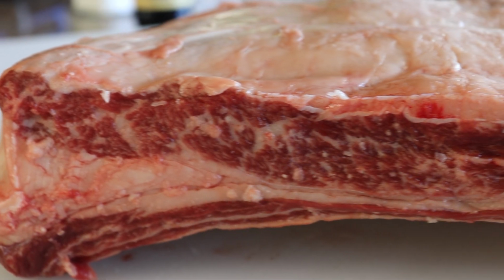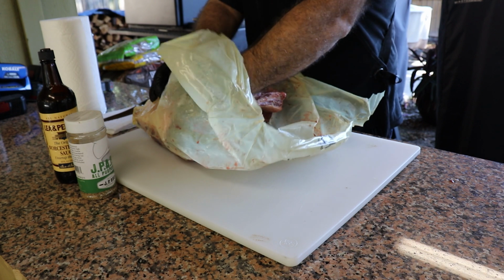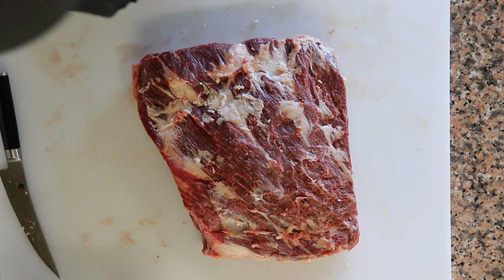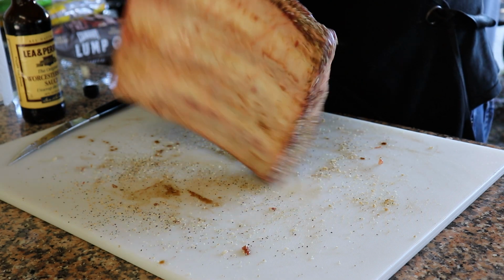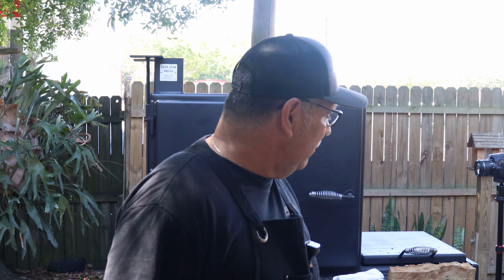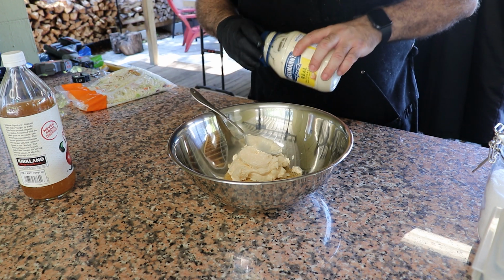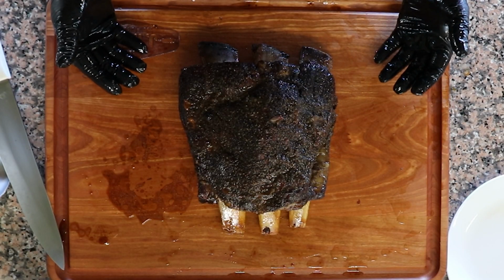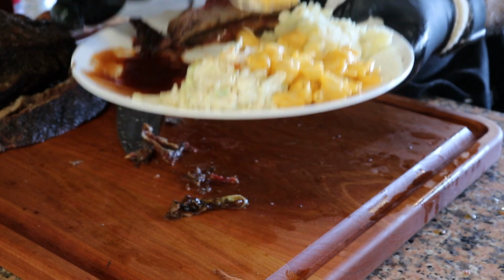How to Trim and Smoke Beef Short Ribs for the Lonestar Grillz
Welcome back to J.P. BBQ guys. jpbbq beefshortribs lonestargrillz I have been craving for some smoked beef short ribs for a while now. It does not get any better than this. Watch as I show you how to carefully trim these beef short ribs and smoke them nice and slow at 250 degrees in the LoneStarGrillz Offset using local Florida Oak wood splits Thank you so much and I hope you guys like the video.

If you would like to help support the channel, it would be greatly appreciated, check out my patron and if you are interested in any of the products I have, check out my online store Please visit my affiliate links further down in the description for products that I use in my cooking shows, and also my associated websites, these are the ways I can support this channel and continue to bring better and better content to you all. Appreciate you guys very much and have a wonderful day.

If your would like to  support J.P.BBQ
( for youtube video creators to make money )

Shun Knife

Video Mentions
(for all your BBQ Smoker needs)
(for all your cutting board needs)
(for all your favorite Rubs and Sauces)

Camera Equipment
Canon SL3
Canon SL2
Canon SLD
Lexar Professional 1667X 128GB SDXC
OAproda 2 Pack LP-E17 New Upgraded Battery
Rode Mic with stand

Tripods,
Newer Camera Tripod 2 in 1
GEEKOTO 77 Inches Video Camera Tripod
BONFOTO B690A Lightweight Aluminum Tripod
Coman Monopod
Newer Camera table slider
Colorado Tripod ball head

Adrenaline Slow 'N Sear Plus
AMMEX Medical Nitrile Gloves
BBQ Guru
BBQ Guru Flex Neck Magnet holder
Boos board oil and cream
Camp Chef Explorer Double Burner Stove
Camp Chef BBQ Box shorturl.at/fhnDR
Camp Chef Stove Ignitor
Camp Chef Griddle shorturl.at/fioO5
Camp Chef Reversible Griddle
Camp Chef leveling legs
Camp Chef Grease Cup
Camp Chef Three Burner
FoodSaver V4440
Grillaholics tool set
Inertia Wood Splitter
Le Creuset Dutch oven
LEM Meat Grinder
Masterbuilt 40 inch electric smoker
Masterbuilt Leg Extension
Matfer Bourgeat Black Steel Frying Pan
8 ft Outdoor Fire Wood Log Rack
Heavy Duty Log Rack Cover Waterproof
Seamless Knit Glove with Elastic String Knit Wrist
Shun Knife
Smoke Chief
Tenergy Solis Digital Meat Thermometer
Thermopro wireless temp probe
Weber Performer Grill
Weber Smokey Mountain
Weber thermometer
Weber Smokey Mountain Lid Hinge Mod